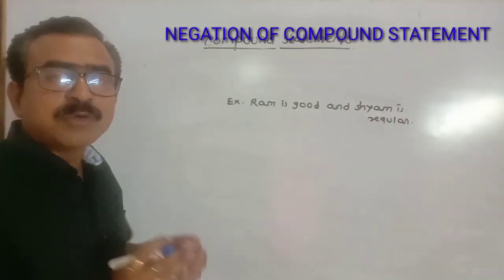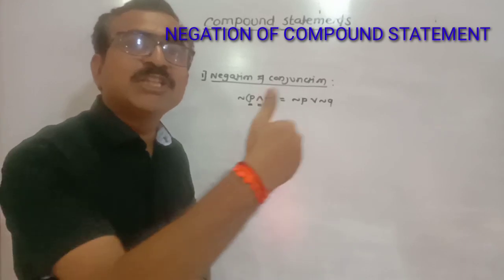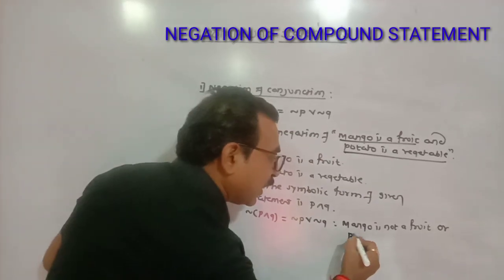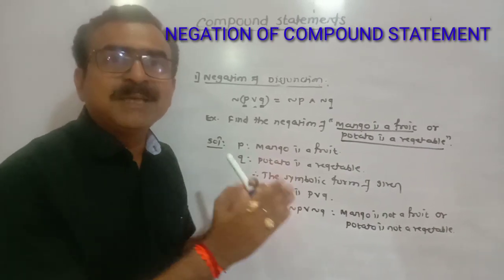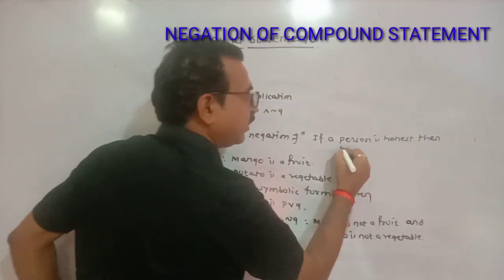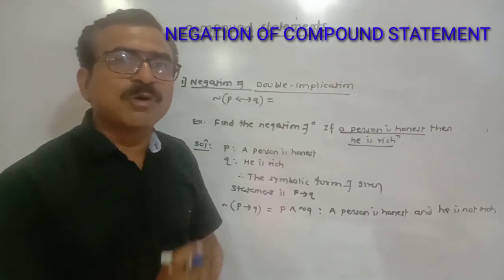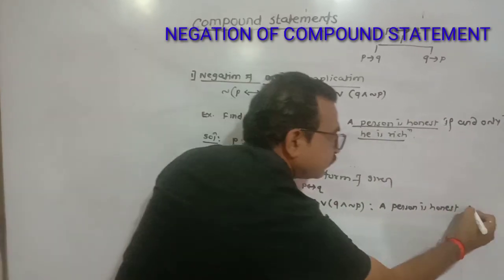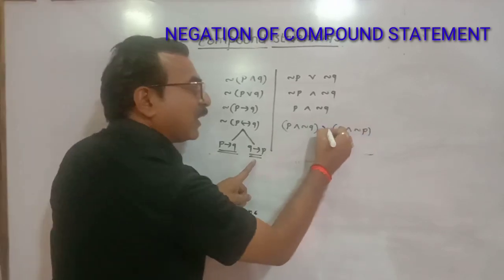NEW SYLLABUS 2020 - 2021 MATHEMATICAL LOGIC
NEGATION OF COMPOUND STATEMENT